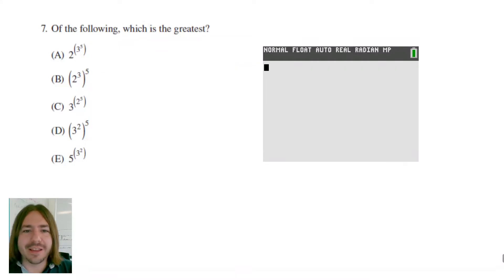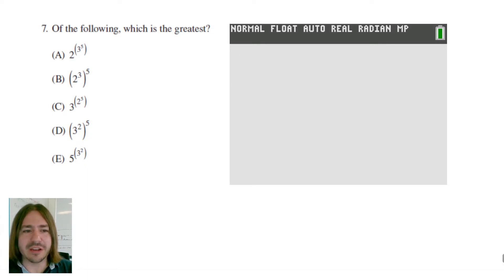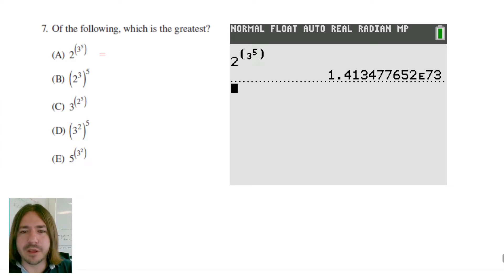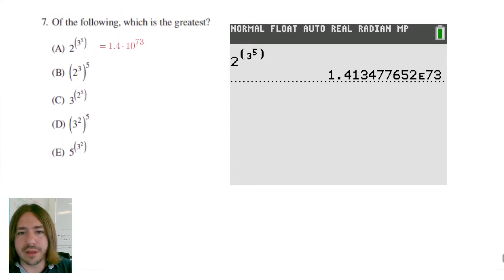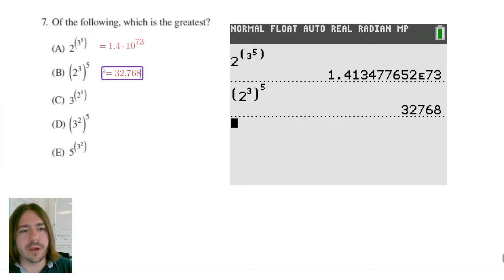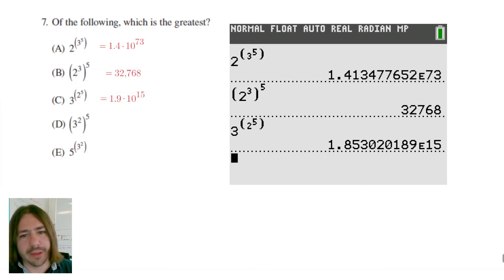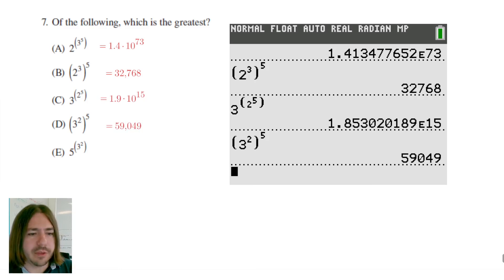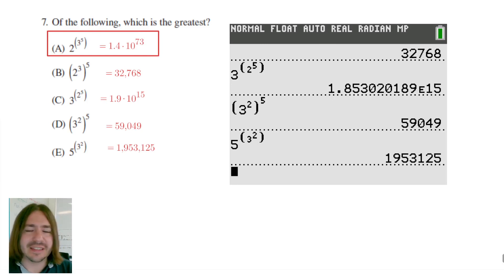CLEP College Algebra Review Problem #7